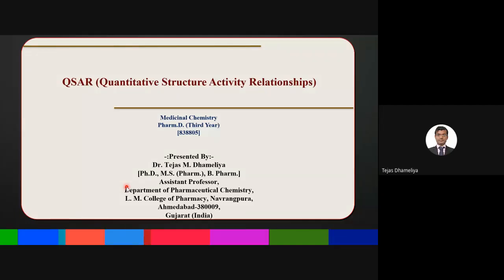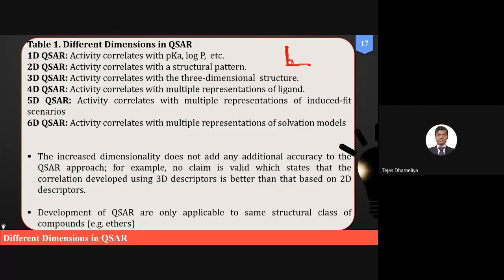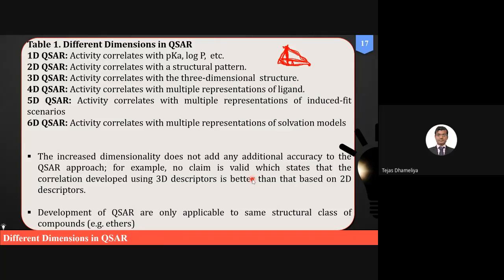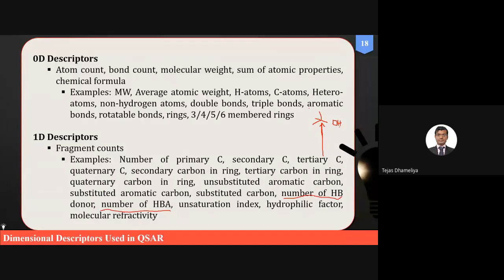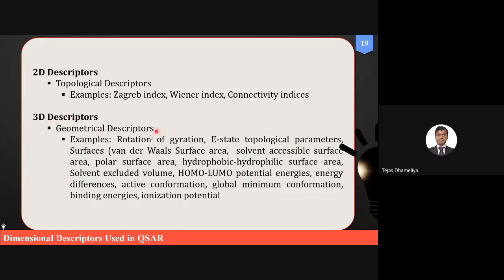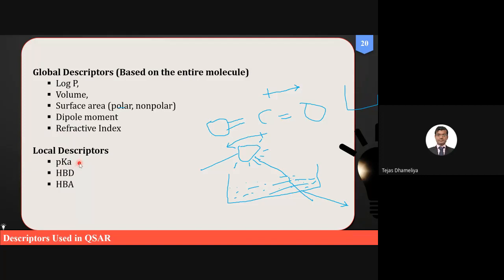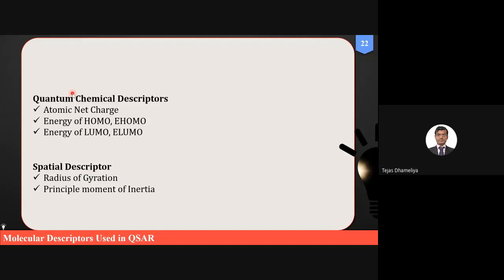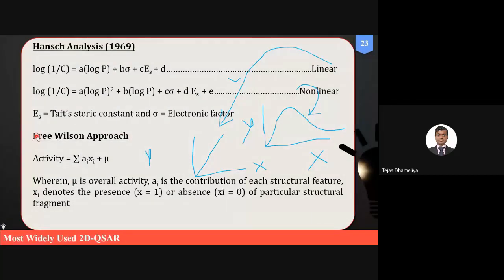QSAR Part-B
Prodrugs
Prodrug: Introduction
Prodrugs to Improve Membrane Permeability
Prodrugs to Prolong Drug Activity
Prodrugs Masking Side Effects and Toxicity
Prodrugs to Improve Water Solubility
Prodrugs in Targeting of Drugs
Prodrugs to Increase Chemical Stability